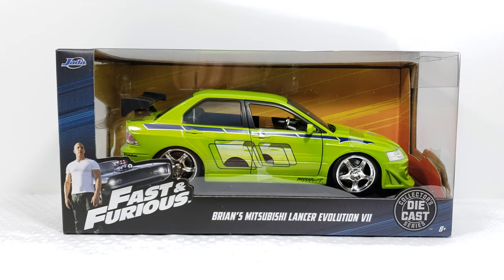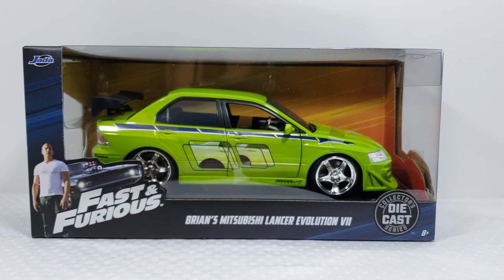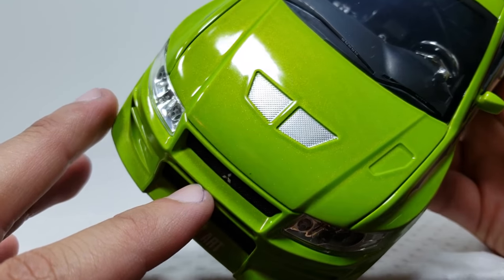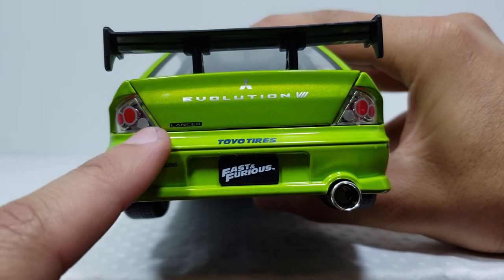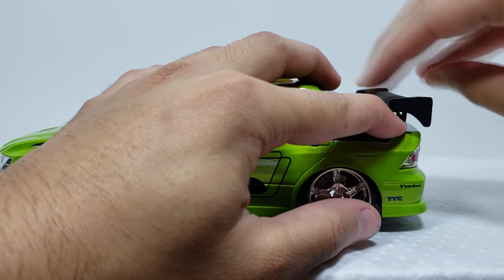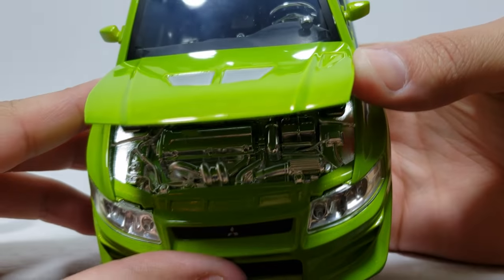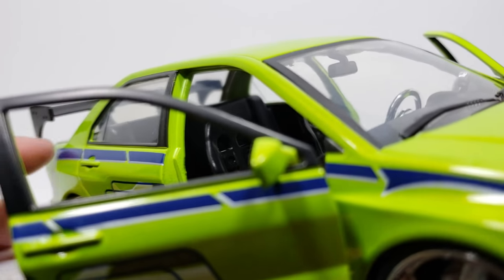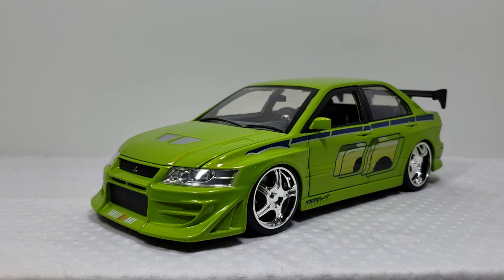2 Fast 2 Furious 1:24 Diecast Brian's Mitsubishi Lancer Evolution VII Review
Hey guys! Today we're taking a look at the Fast and the Furious diecast Brian's Mitsubishi Lancer Evo VII! I love this vehicle and I hope we get some more 2 Fast 2 Furious cars in the future!